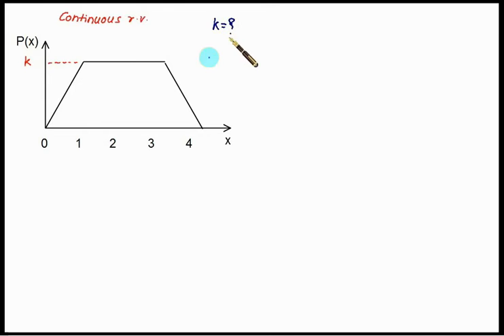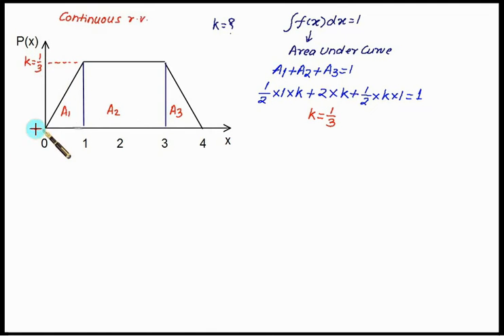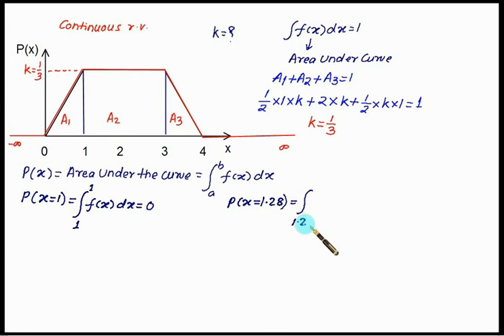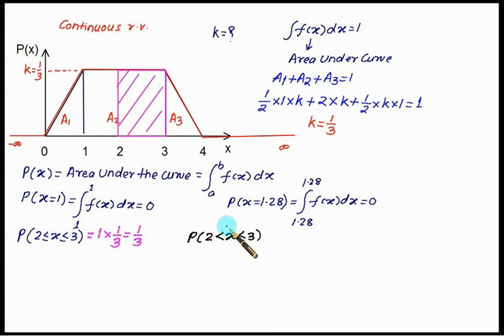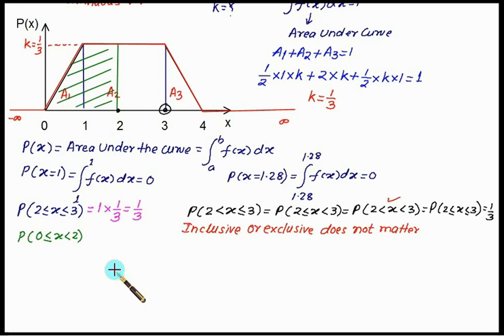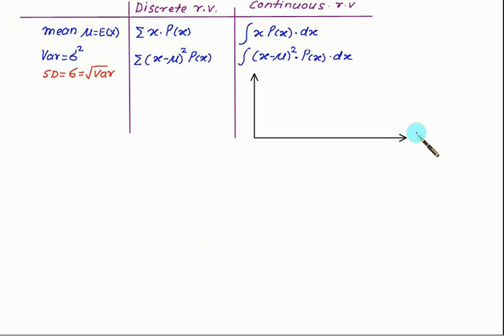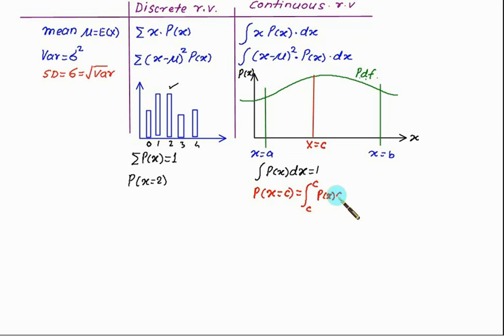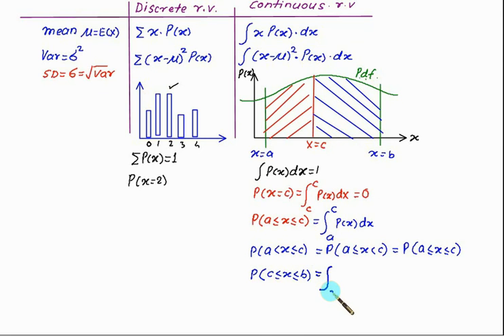Probability 03 Continuous Random Variable